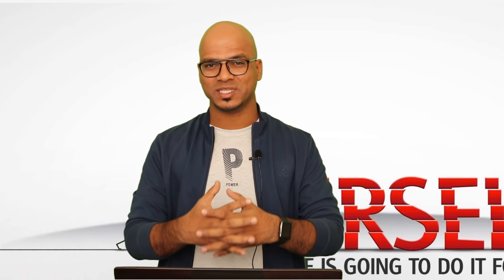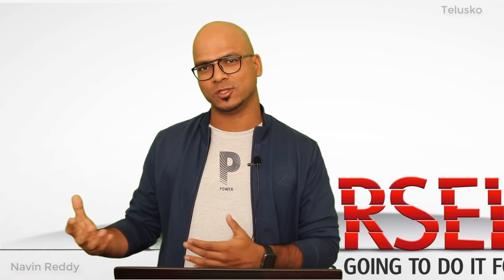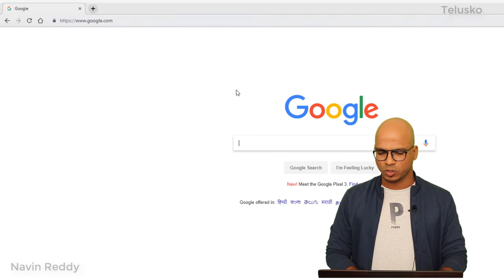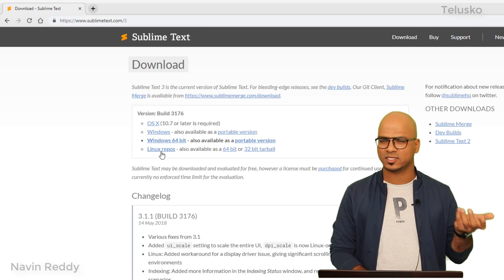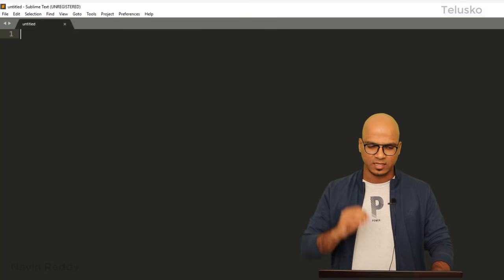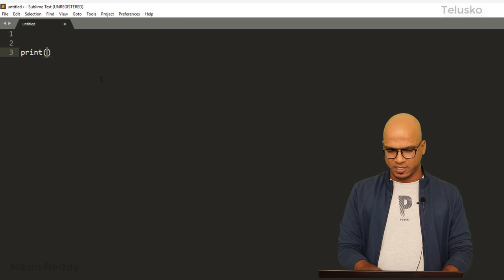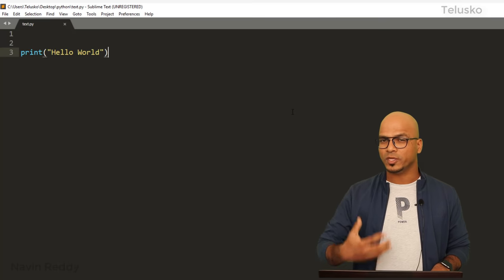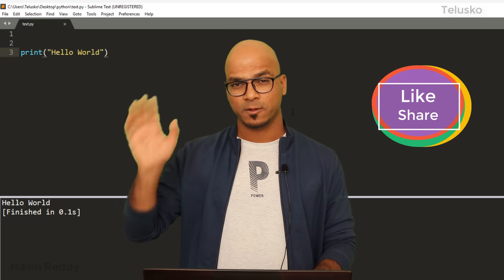#8 Python Tutorial for Beginners | Python Editor | Sublime Text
In this lecture we will learn:
- What is Sublime text?
- Why use Sublime editor?
- Steps to run code in Sublime Editor
- Sublime is a light-weighted python editor where we write our python codes.
- We can also use the free version of sublime.
- Sublime is a lightweight, cross-platform code editor.
- It is fast, easy to use and also supports community support.

Steps to run the Python code in Sublime:-

Step 1: Download the latest Sublime Editor as per your operating system.
Step 2: Do the setup and install the sublime.
Step 3: After installing it, Open the Editor.
Step 4: Write the code and save it.
Step 5: Go to the Tools option, and then build System and select the language "Python".
Step 6: Run the code by using the Ctrl + V.
Step 7: Desired output will be printed